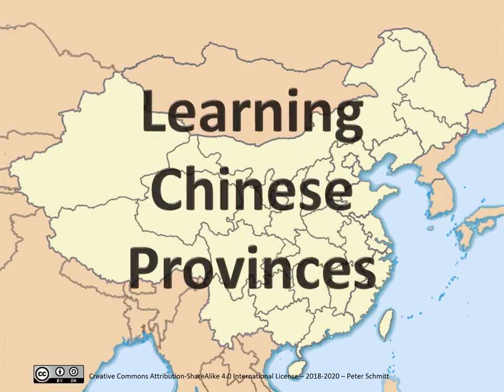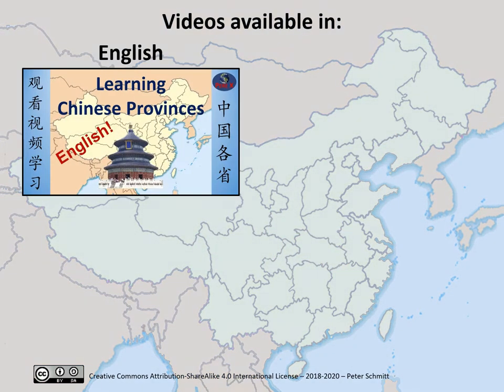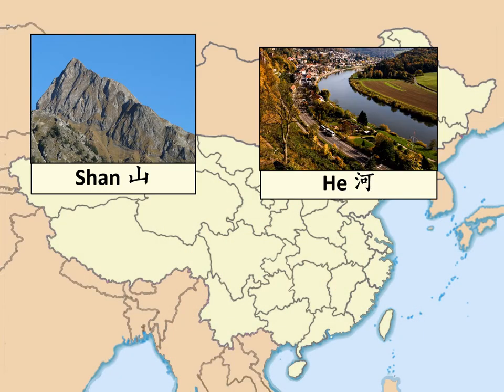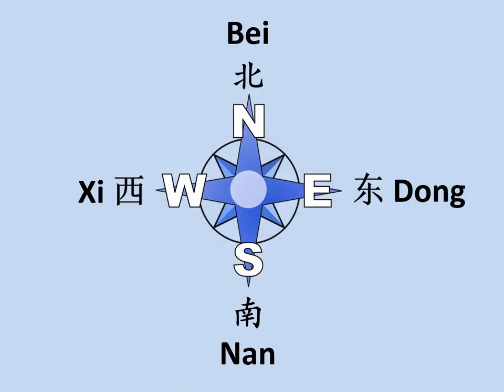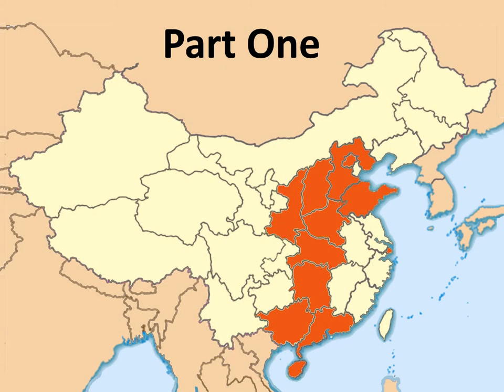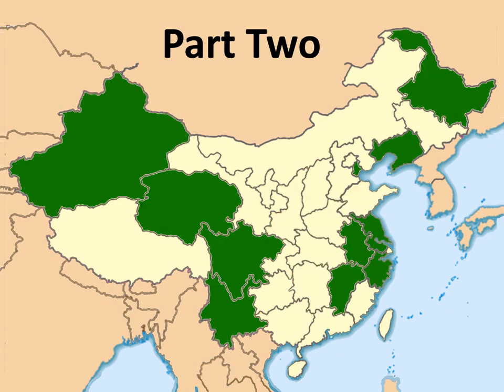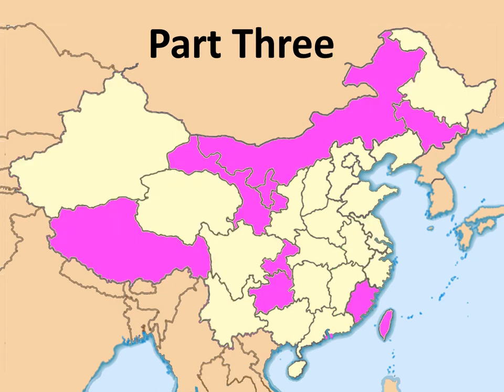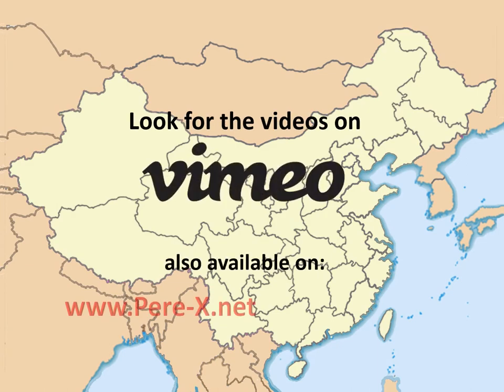LEARNING CHINESE PROVINCES- About The Series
"Learning Chinese Provinces" is a series of three videos for travelers, students etc. who have an interest in China. The goal is to present the names of the provinces in a way that emphasizes their meanings.
All three videos of the series are available in English, Spanish, and French. The first video in the series is also available in Italian
All three of the English videos in the series have subtitles. By default these are "off". But if you hover over the video and click the "CC" icon,, you can turn them on.

Although the goal of the videos is NOT to teach the Chinese language, you will be able to see that by learning just a few words of Chinese, many province names are logical and easy to understand!

The videos are about locations, not politics. So it is the place names that is emphasized, not the details about which are provinces, which are autonomous regions or special administrative areas.

For the best viewing experience, watch these videos on VIMEO!
Unlike YouTube, Vimeo is advertisement-free!
and explore the menu options.